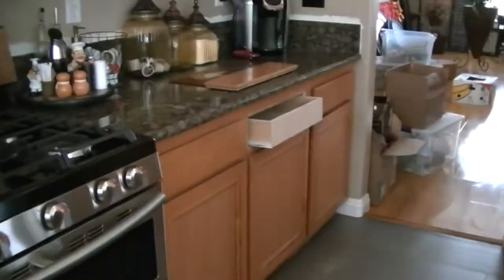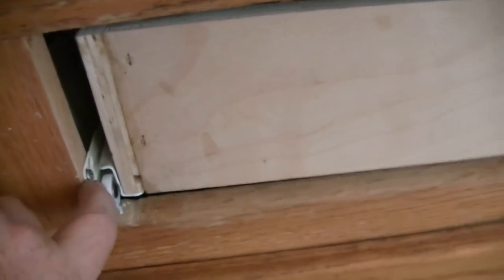PICKING UP MEGAN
Kevin: 49drummers
                    Megan: meganceciliacoyne

Electric Ray Green Screen - Raio Elétrico

Fire Smoke on Green Screen